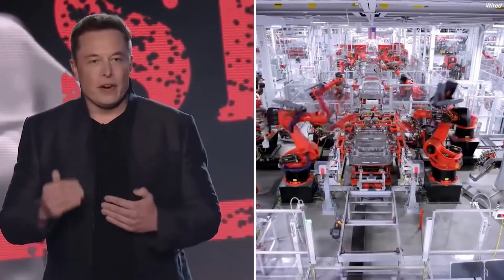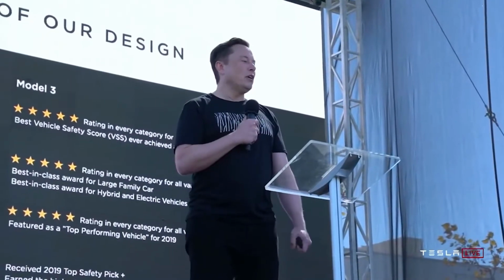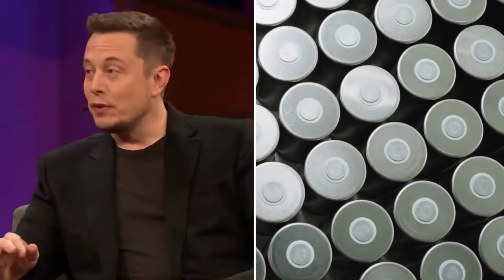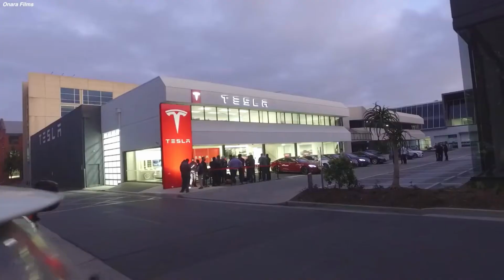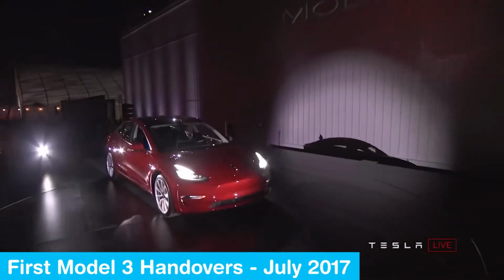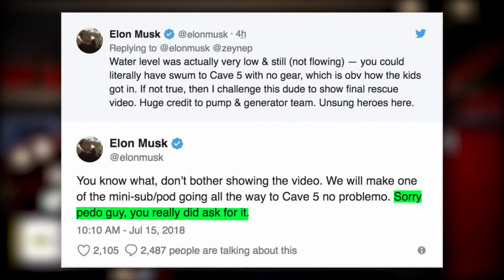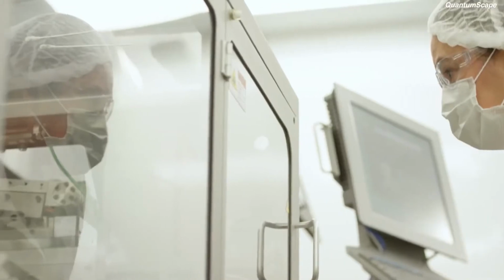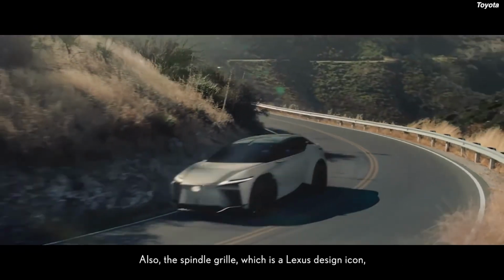GAME OVER! Tesla's INSANE NEW 4680 Battery Admits No Competition Inside Tesla's Production Nightmare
GAME OVER! Tesla's CRAZY NEW 4680 Battery Admits No Competition Inside Tesla's Production Nightmare
In a move to dominate the electric car manufacturing niche, Tesla is pushing deeper to streamline its supply chain. And one of the milestone development the company has achieved on its supply chain is the unveiling of a tab-less 4680 battery. This next-generation lithium-ion cell is a game-changer. It is expected that the 4680 battery cell will help in the production of cheaper and more universal electric vehicles. So, why did Tesla have to invest heavily in inventing the tab-less batteries? Be sure to watch this video till the end to know the reasons behind this revolutionary invention.

In today’s video, we’re going to discuss Why NEW Tesla 4680 Battery Admits No Competition

This is a tech channel that shows you the tech news and the trending of the future tech business and industry, we also talk about the enterprises inside, technology facts, entrepreneur's brand stories, and their new toys including advanced products and their innovation stuff. We believe the new technology will take us to the next level and we'll be more convenient in the future.